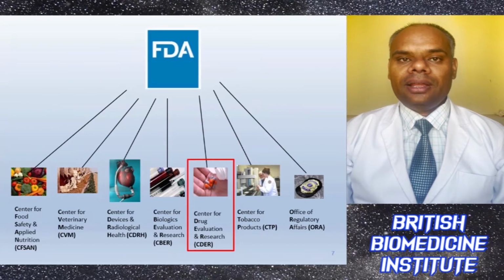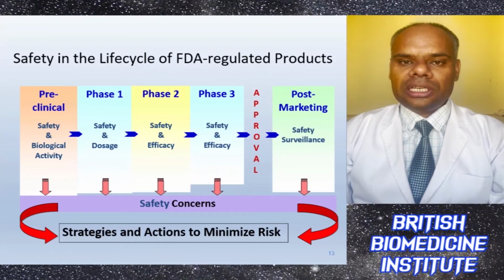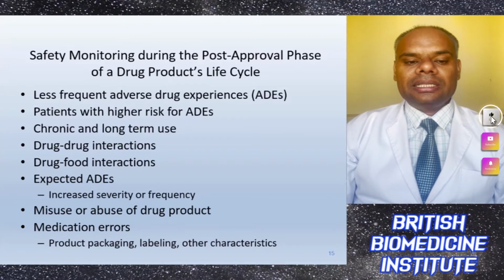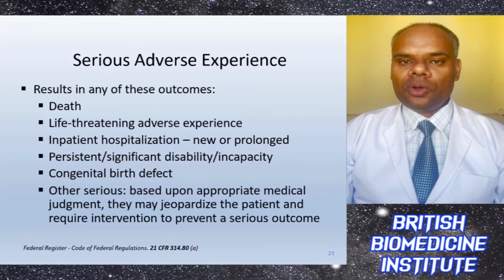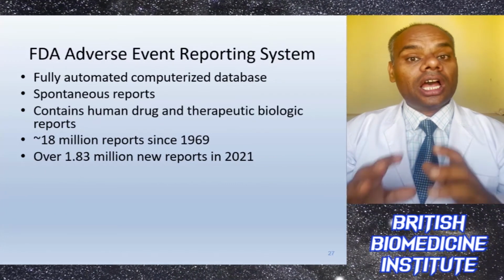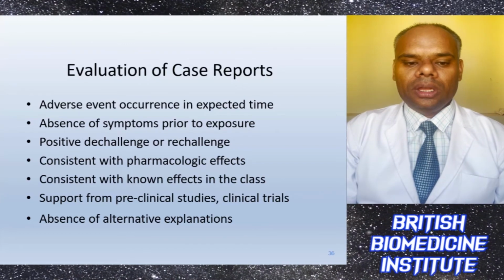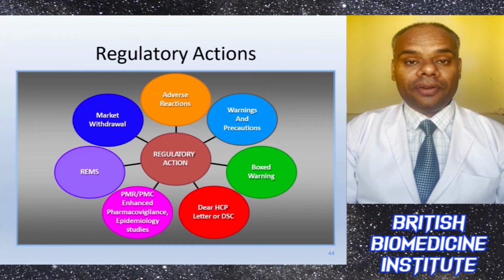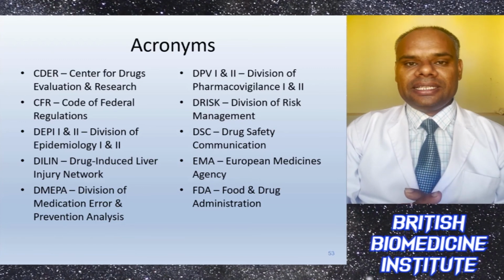What Students Need To Know About FDA Post Marketing Drug Safety Surveillance.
Postmarketing surveillance is the monitoring of drug performance in clinical practice and the taking of appropriate action to improve patient safety. The action taken can range from changes in product labeling (e.g., dose regimen alterations, drug interaction alerts, warnings about previously unknown adverse effects) to product withdrawal from the market. Postmarketing surveillance (PMS) is defined as the identification and collection of information regarding drugs after their approval for use in a population. The population of potential users after a drug is released is very different from the population studied in the premarking phase of a drug's approval.
 Despite the rigorous steps in the process of drug development, limitations exist.  Pharmaceutical companies give out brochures or other promotional materials to physicians or consumers. The drug’s prescribing information must accompany promotional labeling.
New drugs are patent protected when they are approved for marketing. This means that only the sponsor has the right to market the drug exclusively. Once the patent expires, other drug manufacturers can develop the drug, which will be known as a generic version of the drug. Generic drugs are comparable to brand name drugs and must have the same:
• Dosage form
• Strength
• Safety
• Quality
• Performance characteristics
• Intended use
Because generic drugs are comparable to drugs already on the market, generic drug manufacturers do not have to conduct clinical trials to demonstrate that their product is safe and effective. Instead, they conduct bio-equivalence studies and file an Abbreviated New Drug Application.
FDA has several programs that allow manufacturers, health professionals, and consumers to report problems associated with approved drugs.
• MedWatch is a gateway for reporting problems with medical products (drugs and devices) and learning about new safety information.
• Medical Product Safety Network (MedSun) monitors the safety and effectiveness of medical devices. FDA recruits 350 healthcare providers throughout the United States to report any medical device problems that result in serious injury or death. Each month, FDA publishes the MedSun newsletter. The newsletter gives consumers important information about medical device safety.
Under the Sentinel Initiative, FDA is developing a new national system to more quickly spot possible safety issues. The system will use very large existing electronic health databases—like electronic health records systems, administrative and insurance claims databases, and registries—to keep an eye on the safety of approved medical products in real time.

FDA assesses several data sources including:
• The product's pre-approval safety profile
• The product's current FDA-approved label
• Reports made to the FDA Adverse Event Reporting System (FAERS), previously known as AERS
• Reports made to the Vaccine Adverse Event Reporting System (VAERS)
• Manufacturer-submitted periodic safety reports
• Medical literature
• Drug utilization databases
• Data from post-approval clinical trials and other studies, when applicable

Postmarketing surveillance data focus on prescription drug use after it is available for use in the community. The cornerstone of pharmacovigilance and pharmacoepidemiological research are postmarketing surveillance data as they demonstrate whether a patient has been exposed to the drug, and adverse health effects that required a health care interaction. These data are generally de-identified which means they contain basic patient information such as date of birth, sex, limited socioeconomic information; and content data for drug databases including drug name, quantity dispensed, and prescribed daily dose (i.e. the amount of the prescribed per day by the clinician). However, content data for each health dataset varies between jurisdictions and health care systems.
The ability to examine a drug's safety profile depends on the rate of uptake. If a drug has a slow uptake then it may take years to examine the safety profile and potential adverse events. Alternatively, if there is rapid uptake, and the drug induces an adverse effect, then many people may experience ADEs while the safety of the drug is being investigated. These data may include: prescription data, pharmaceutical claims data, or electronic health records.
Prescription data are generated by general practitioner clinics, where patients present with a symptom/condition and a health care professional prescribes a drug to resolve the issue. However, these data generally overestimate the number of people taking prescription drugs as not all patients prescribed a drug will get the prescription filled at a pharmacy. A patient may decide not to take the drug or symptoms may resolve without taking the drug.